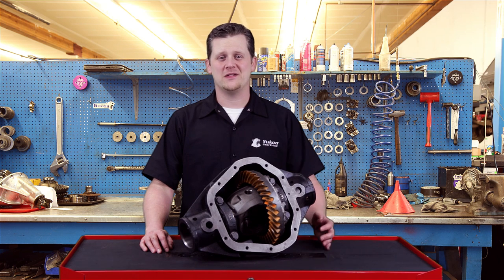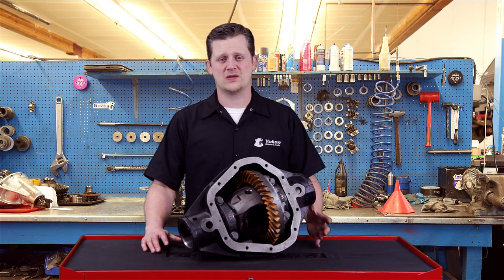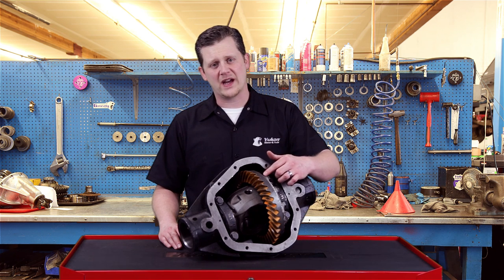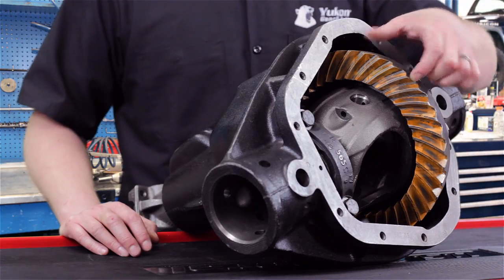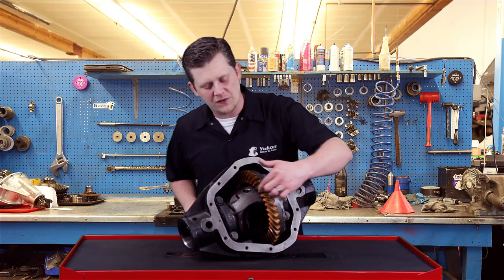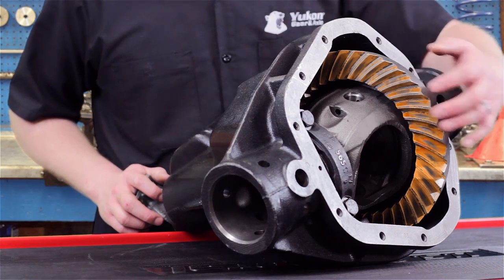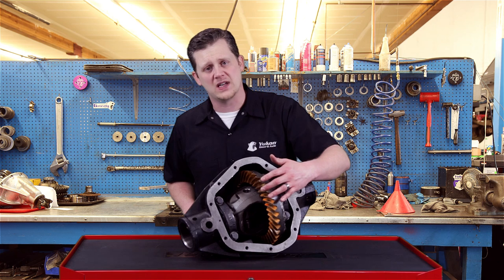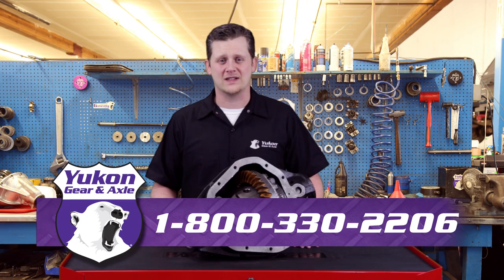Gear Tooth Contact Patterns Explained | Differential Tech Tips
One of the most common questions we're asked is how to properly read contact pattern markings during differential gear setup. In this video we give a quick demonstration of how to apply marking compound to the ring gear, and what to look for in the contact pattern on your gear teeth.